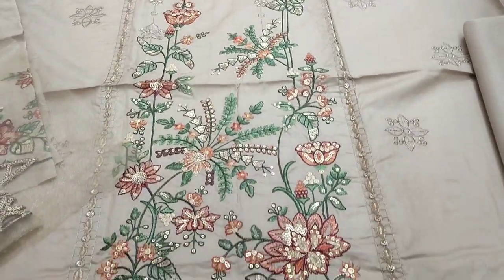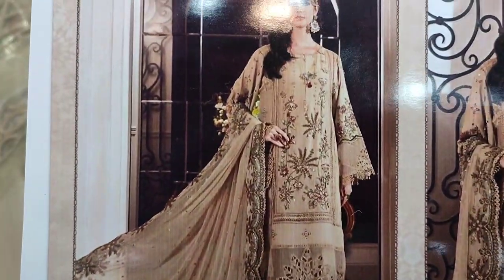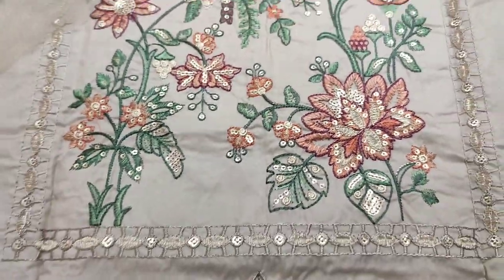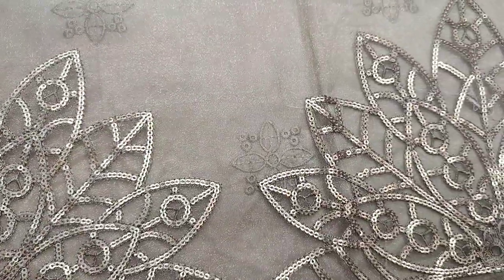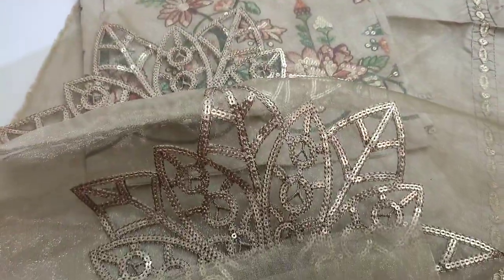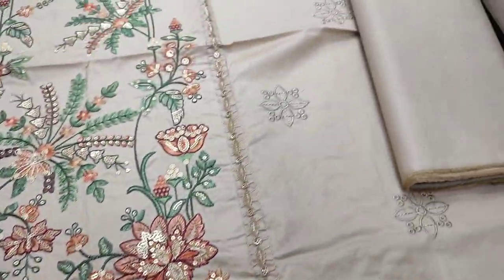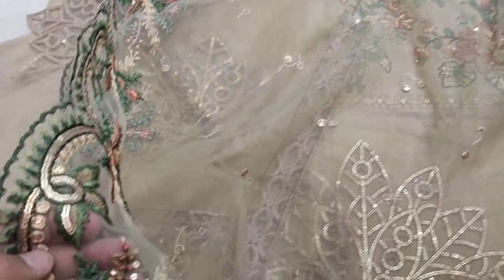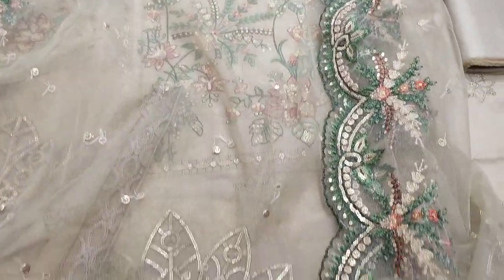Designer Vs The Design 2024 // Ladies Eid Fashion // Design Dress RP 5000